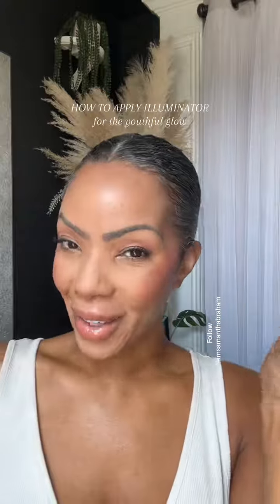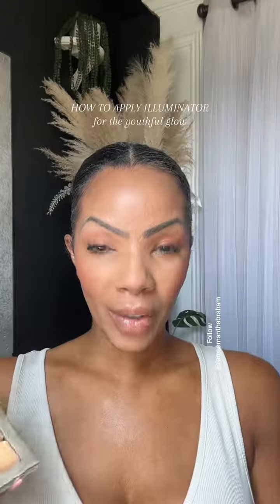Makeupforbrownskin beginnermakeup makeuptutorial seintmakeupreview easymakeuptutorial seintmak